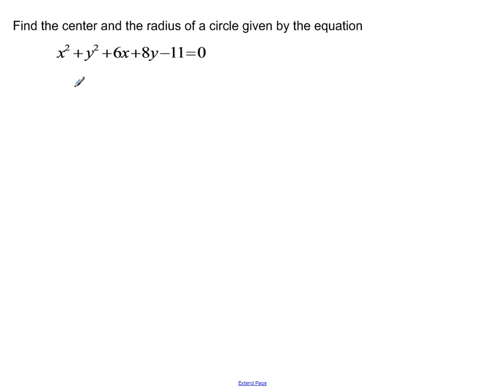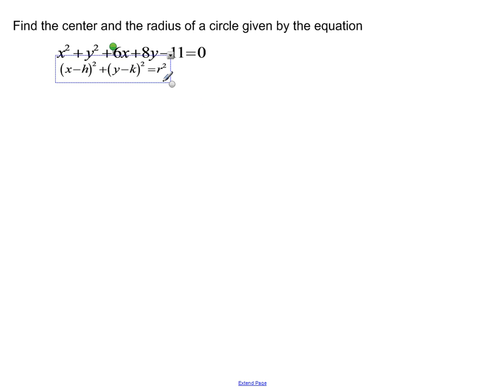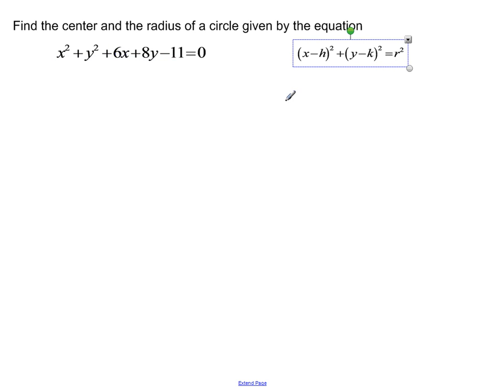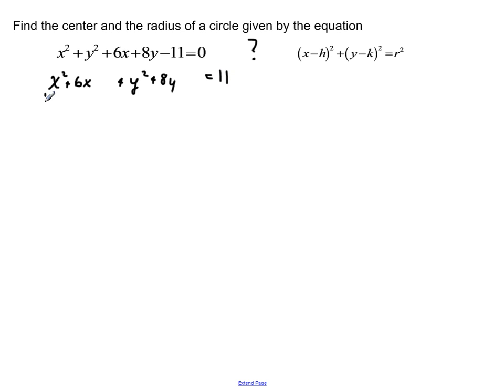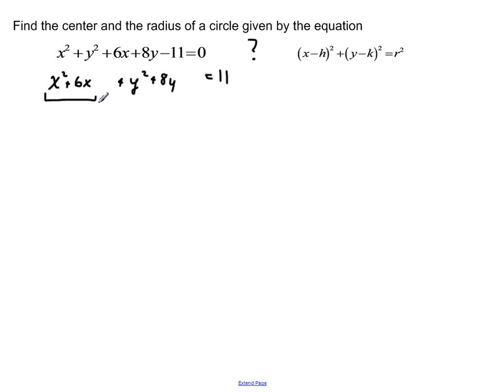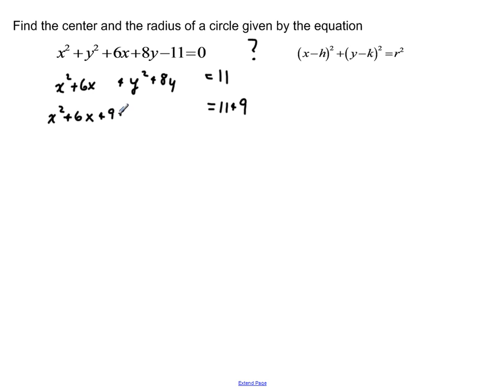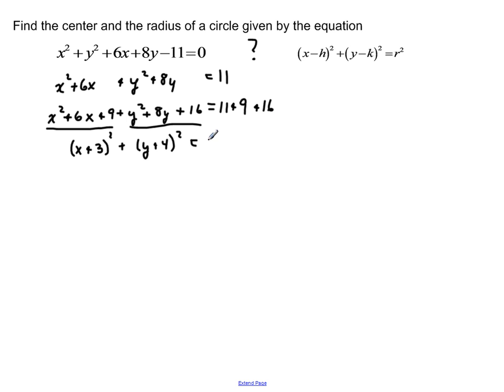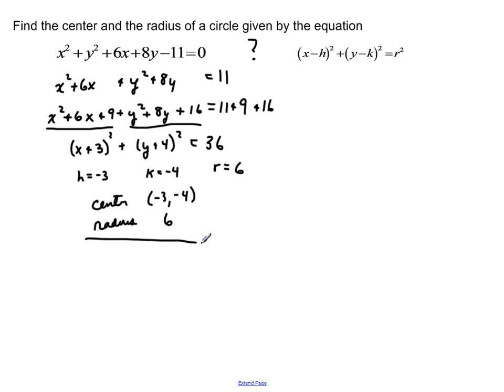Ch2s1n2C Circles PWFunctions